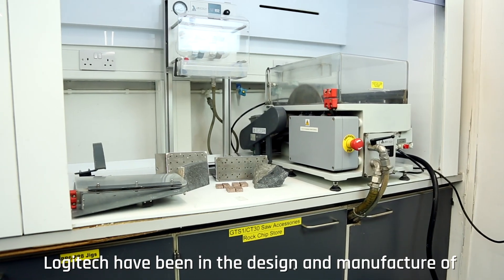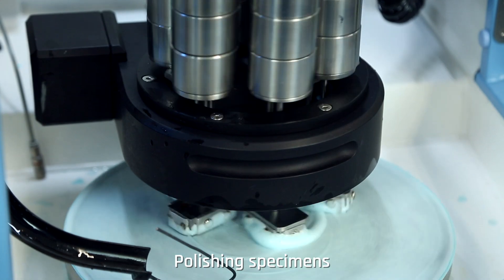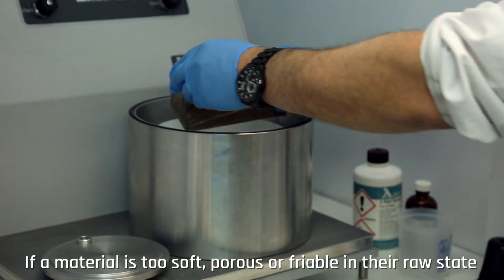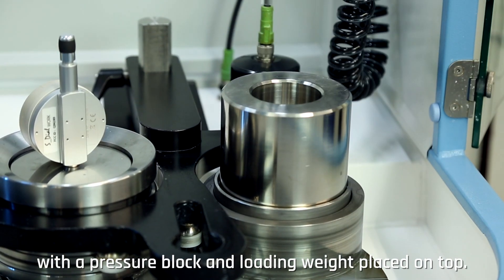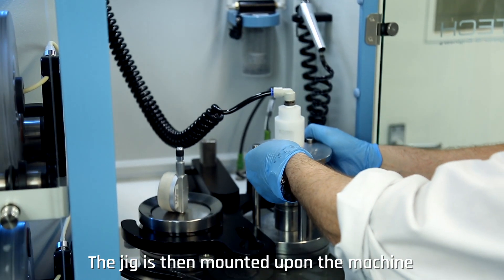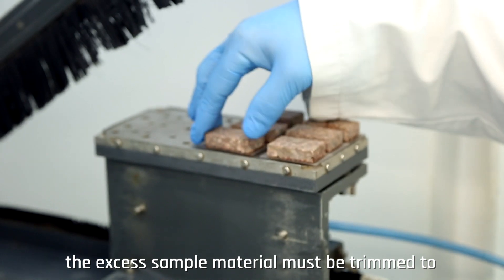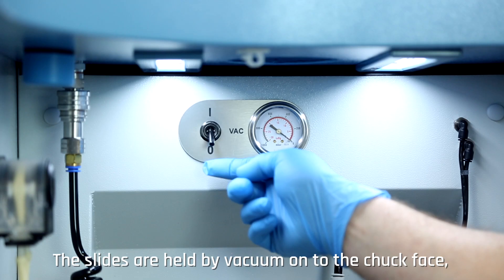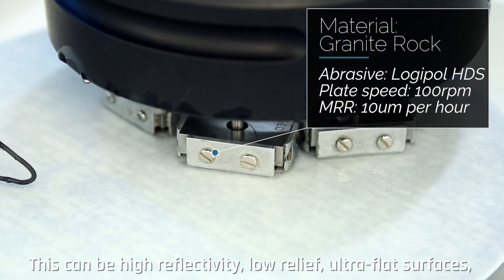Geological Thin Section Preparation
Worldwide standard of geological thin section preparation from Logitech.